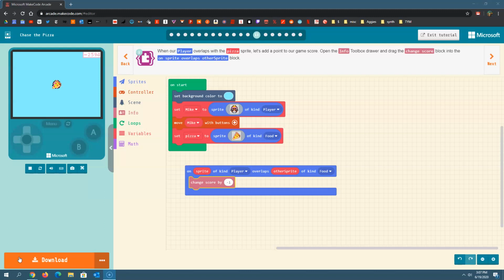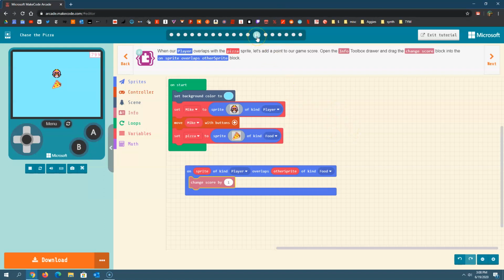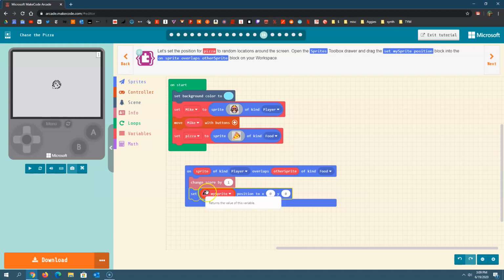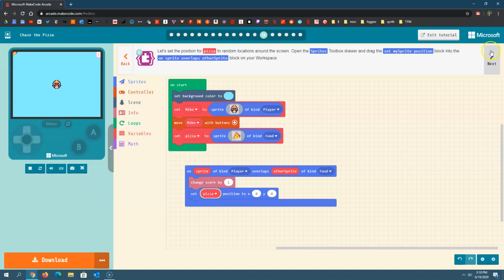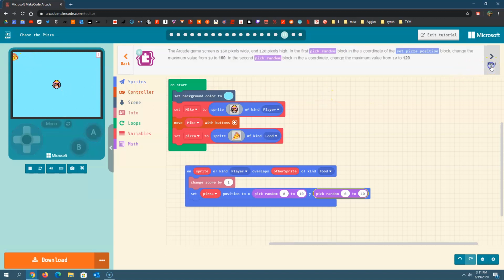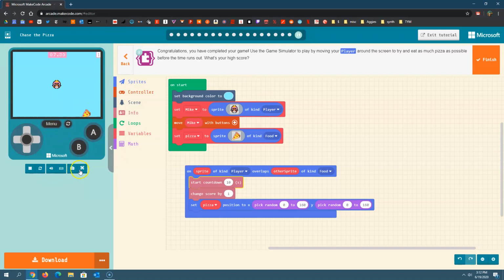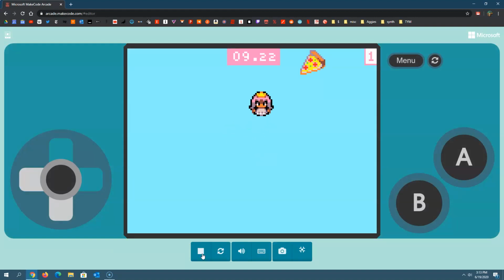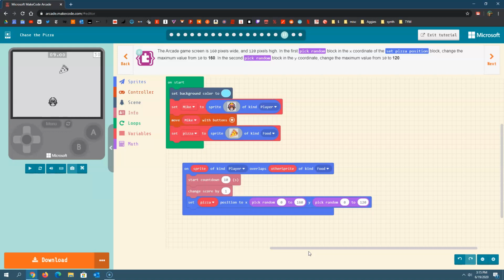MakeCode Arcade - Chase the Pizza - Part 3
Learn how to make the Chase the Pizza game in MakeCode Arcade.